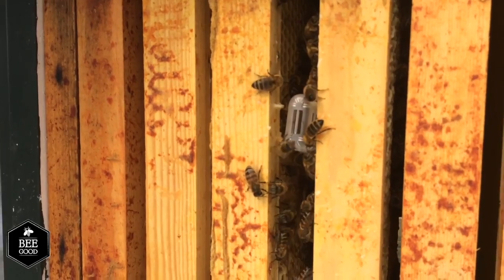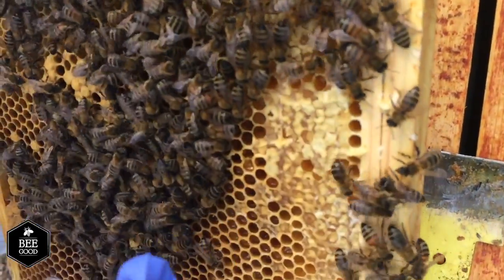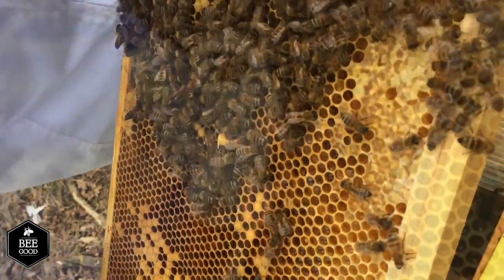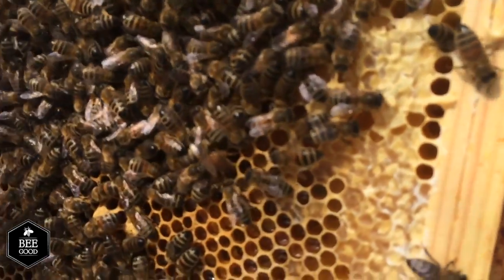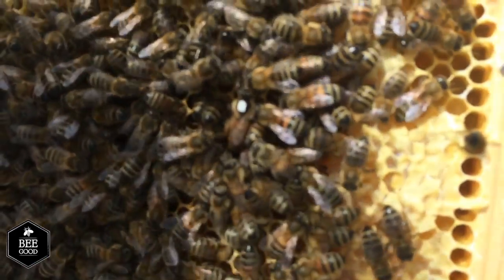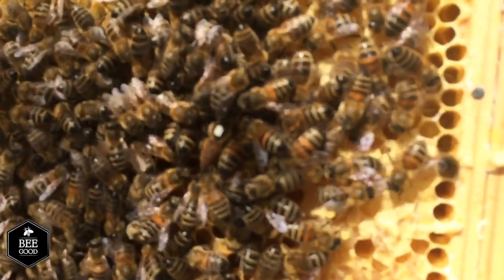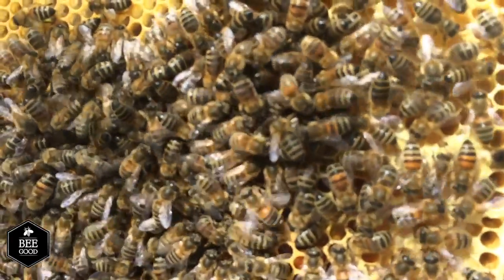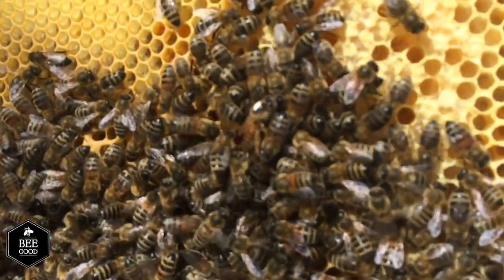A new Queen for Bee Good - Part 3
48 hours after the Queen was introduced to her new hive, we conduct a quick check to make sure she has left the cage and has been accepted by the worker bees...